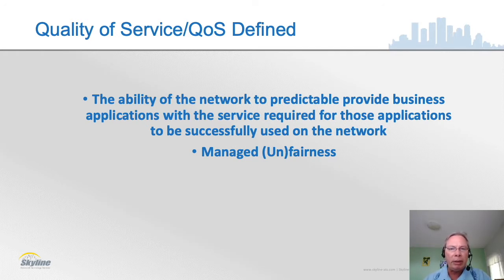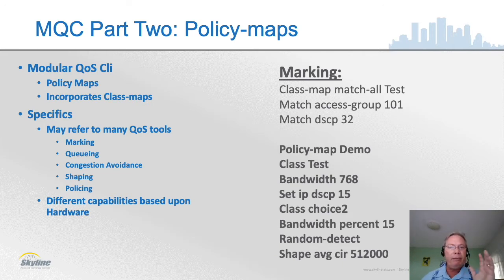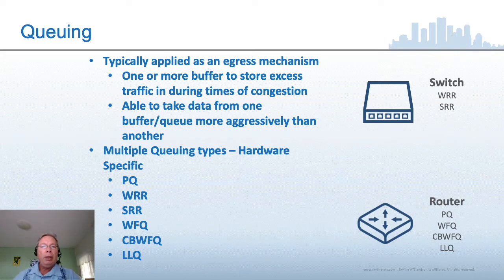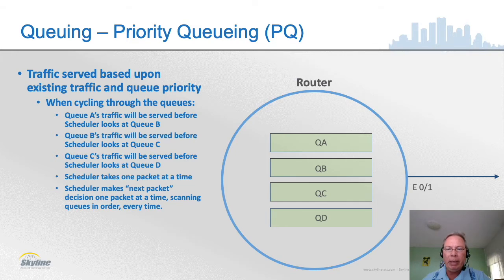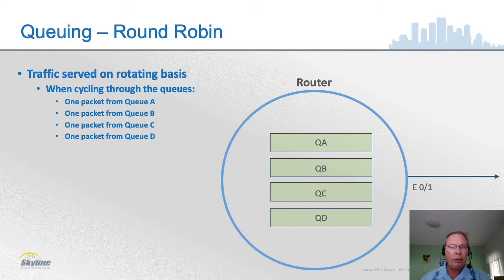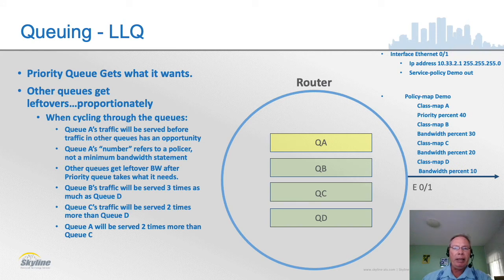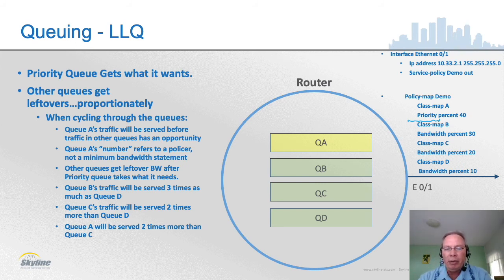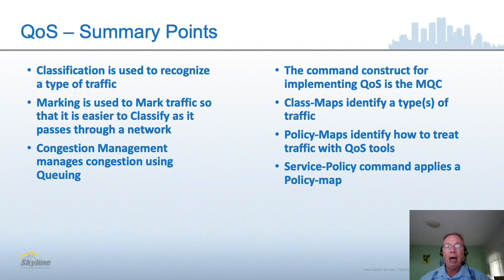An Introduction To Cisco Queuing and QoS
Instructor Keith Edwards provides an in-depth exploration of the different aspects of queuing when it comes to network traffic congestion management. He will show you how queuing techniques are used with Cisco devices. Learn how class maps help identify types of network traffic, policy maps help identify how to treat traffic with QoS (Quality of Service) tools, and service policy command settings may be applied to one or more interfaces. He explains several different types of queuing techniques for Cisco devices including weighted-fair queuing, round robin queuing, priority queuing, and low-latency queuing.